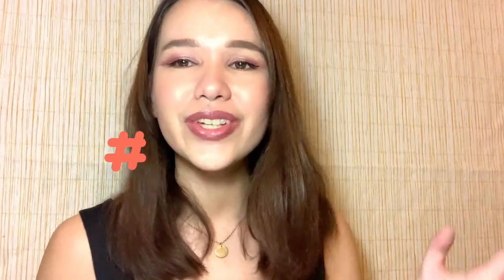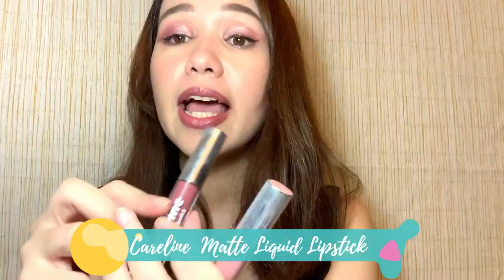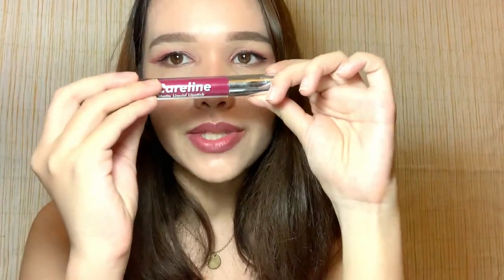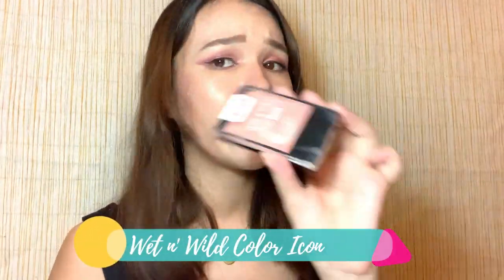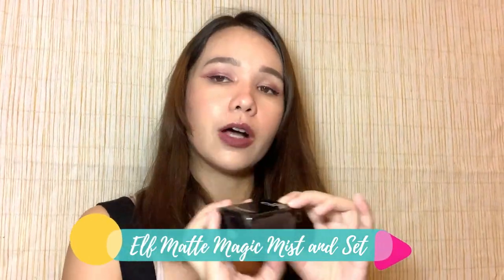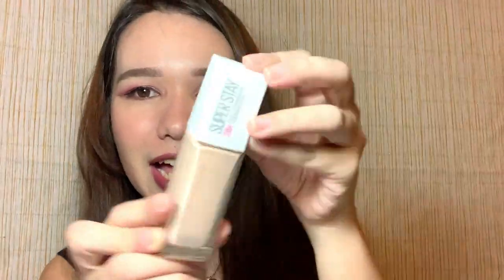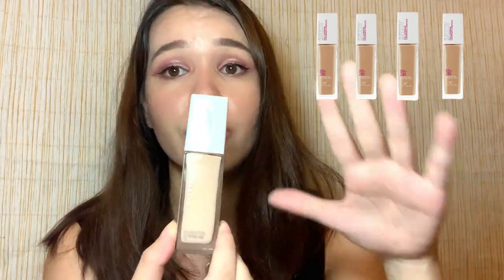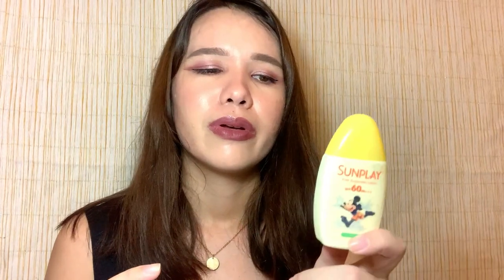BUDGET HACKS: 9 Affordable Skin Care and Make-up Products that are totally worth it!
9 Skin care and Make-up products that will really change your routines!

These under appreciated gems are crazy effective and affordable! Watch until the end to know which item is just worth 89 pesos!